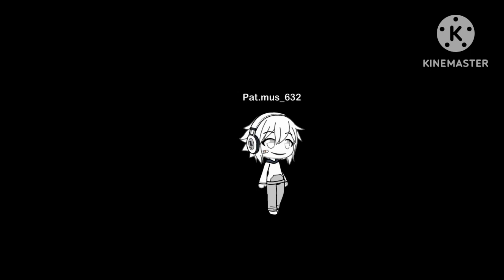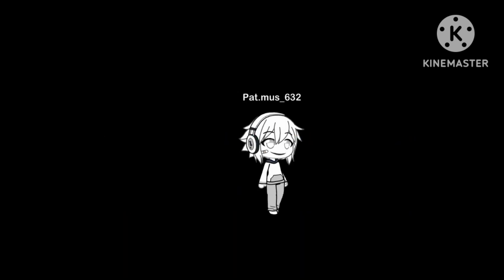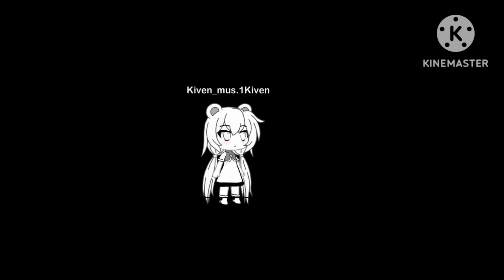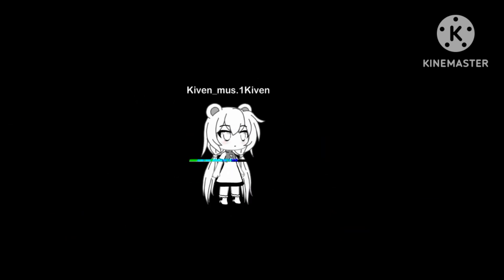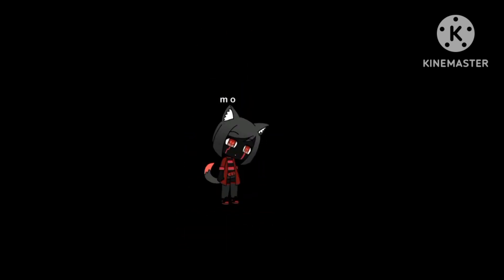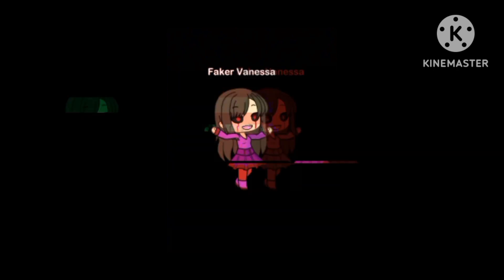Sonic Moon Heroes - 17